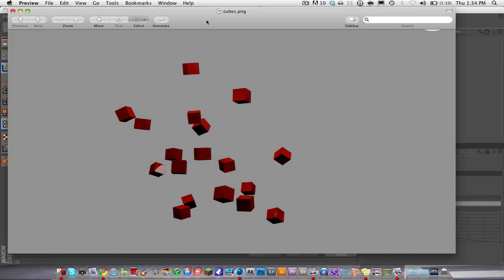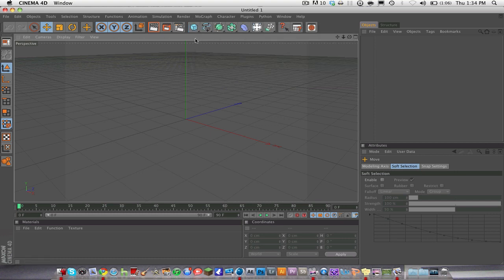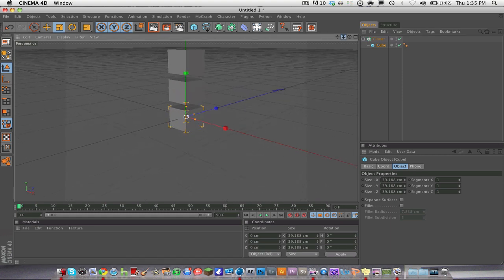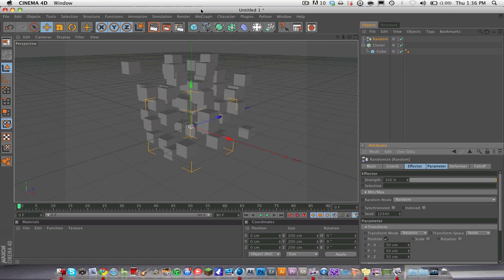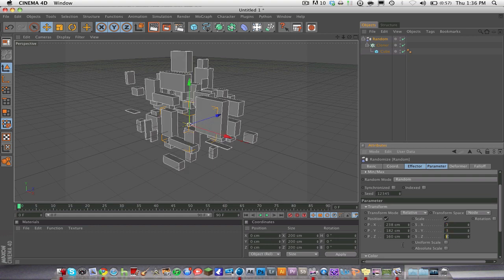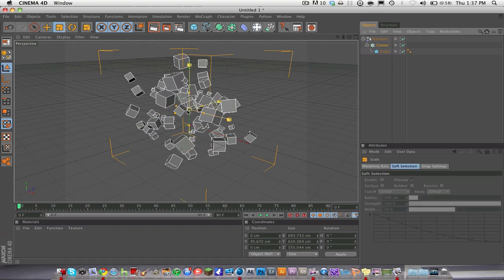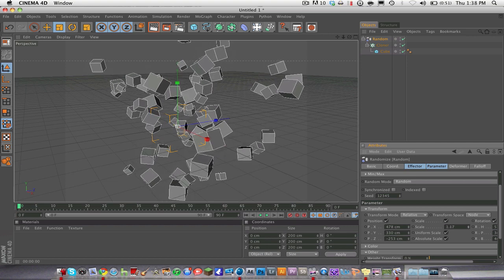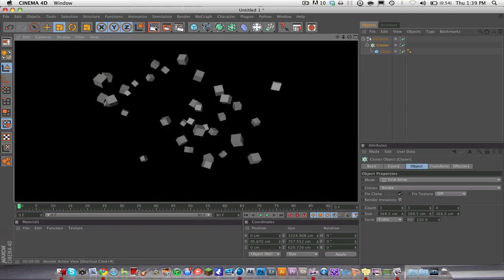Cinema 4d Tut: Creating Random Cubes/Objects With Cloner Object And Random Effector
how to create random groups of cubes, and this can be done with any object